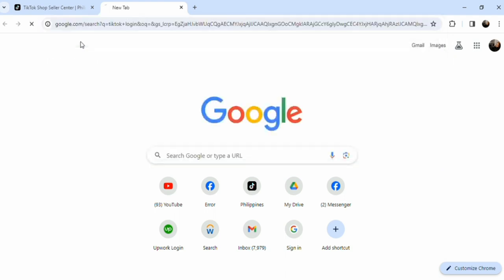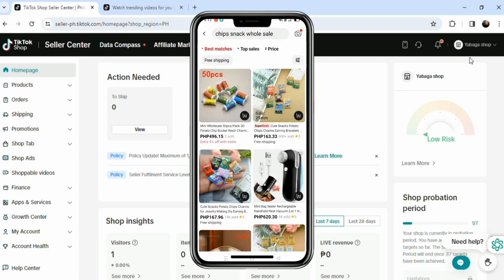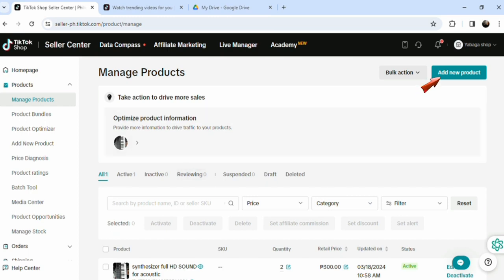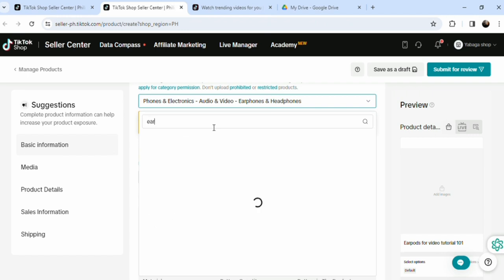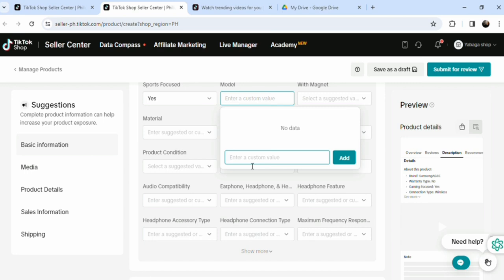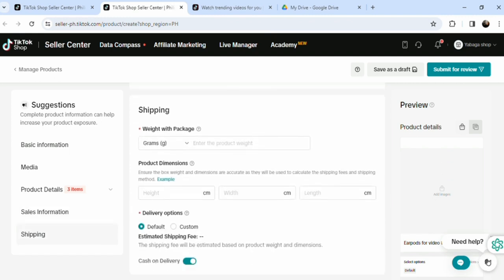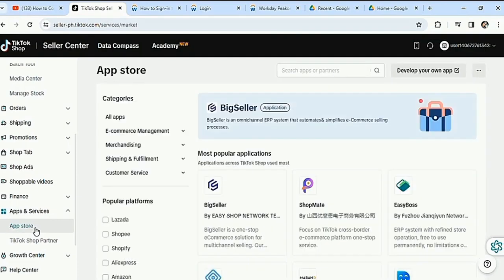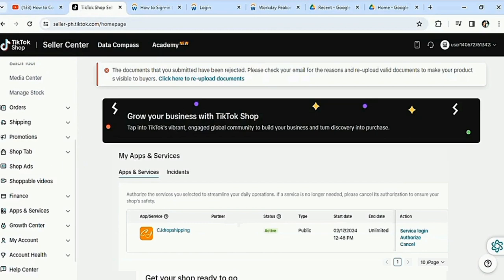How to Use Aliexpress With Tiktok Shop (Full Guide).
Learn how to use Aliexpress with Tiktok Shop in this full guide. Discover the steps to start selling products on Tiktok using Aliexpress as your supplier.